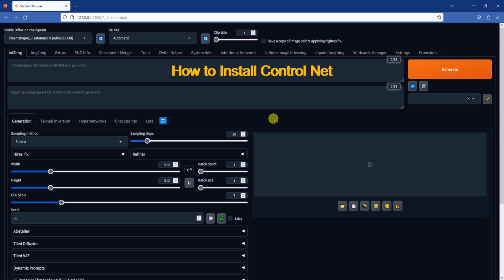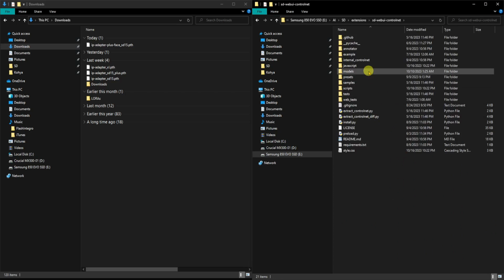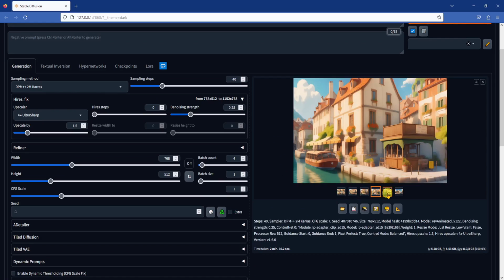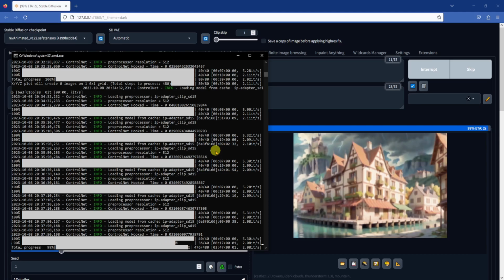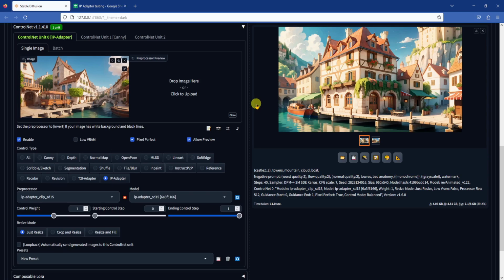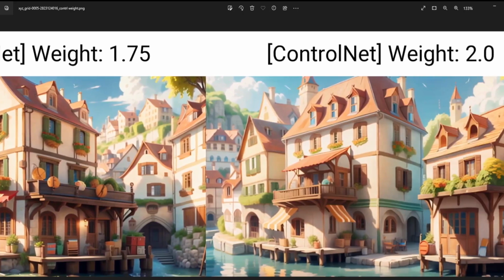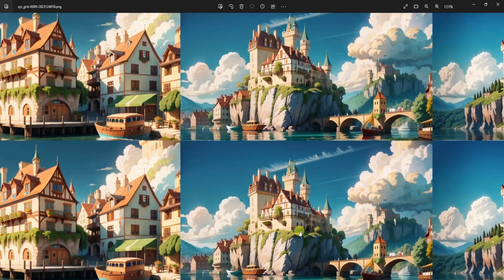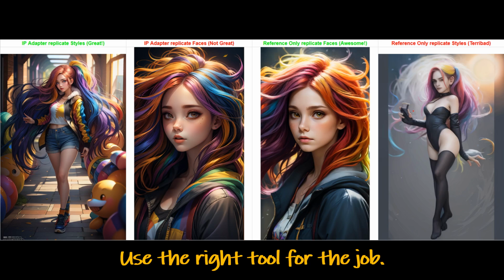STOP wasting time with Style LORAs! Use THIS instead! How to copy ANY style with IP Adapter [A1111]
This tutorial will show you how to use IP Adapter to copy the Style of ANY image you want and how to apply that style to your own creation. It does the job of a LORA with just one image. We will also compare Control Net Reference Only versus IP Adapter and see how these two are different from each other.

Chapters:
00:00 – Intro
00:26 – Topics overview
00:45 – How to Install Control Net extension
02:05 – Downloading IP Adapter models
03:30 – How to Use IP Adapter to copy the style of a Reference Image
10:54 – Understanding IP Adapter parameters
15:05 – Reference Only versus IP Adapter comparison

Useful links:
Where to get the IP-Adapter models

Where to get the ip-adapter-plus-face_sd15.bin file.

The reference image I used in this video was from a reddit post by navalguijo. Thank you for creating such a beautiful image!